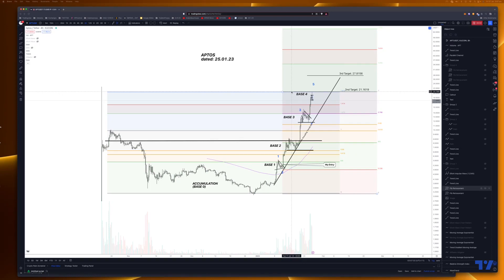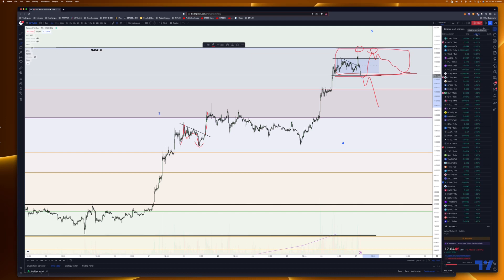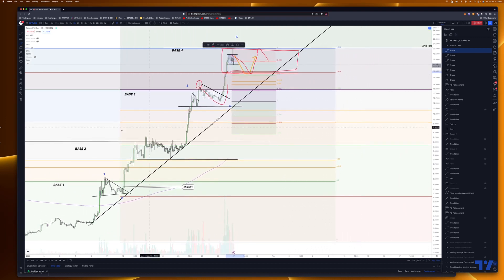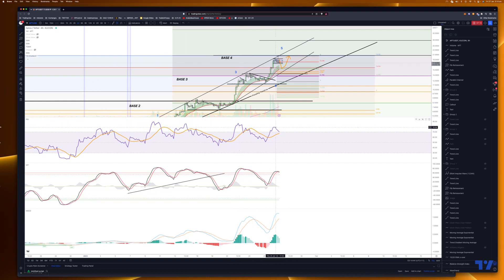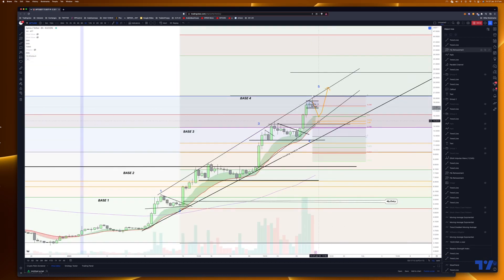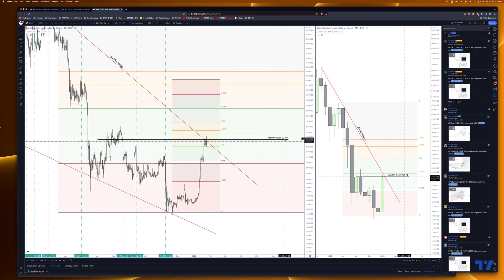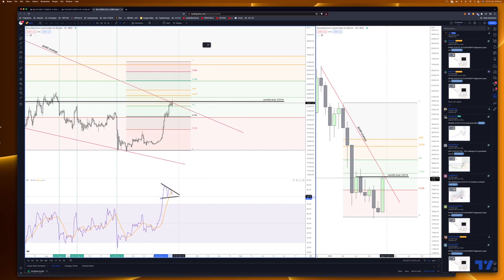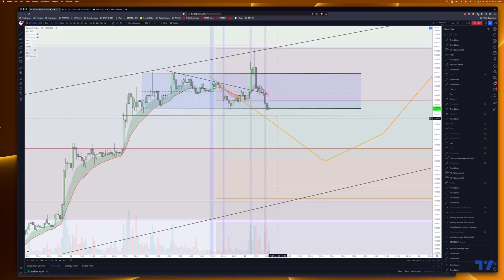TradetoProspa - APTOS APT quick. update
Hi Traders,

Still bullish but looking at a slight pullback or ranging while BTC makes up its mind and so far, its holding its levels.

Regards,
S.SAri